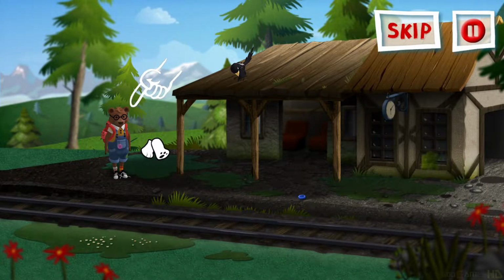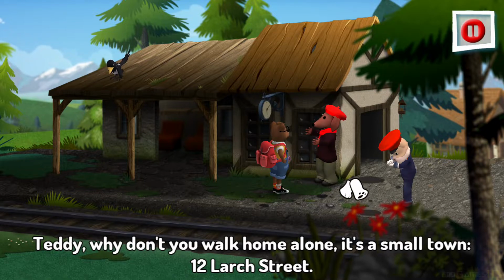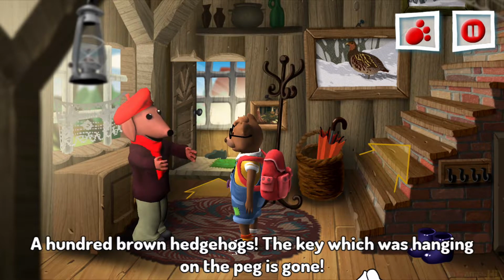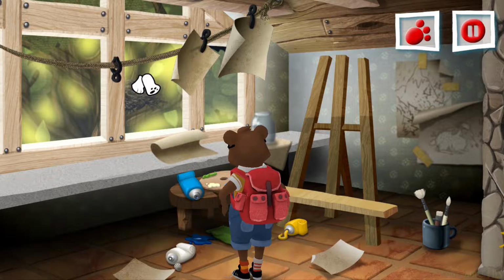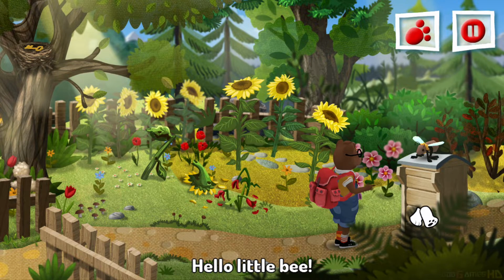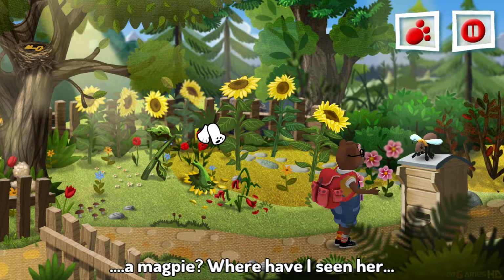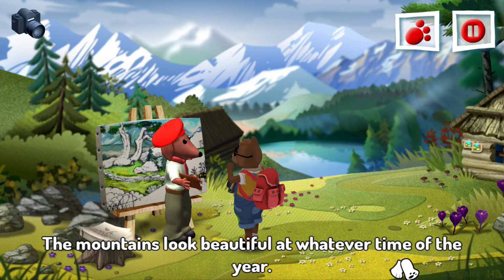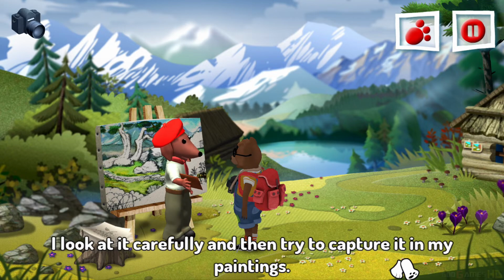Teddy The Wanderer: Mountain Hike - Nintendo Switch Gameplay (2019)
Teddy The Adventurer brings joy to every youngling, as well as brings educational value.
Meet The adventurous Teddy The Wanderer and visit his uncle who lives deep into the mountains. Join the unforgettable field trip and learn the basics of art, color mixing, and shape recognition with the world’s most charming bear!

Traverse the colorful locations full of thoughtfully designed details, and have fun solving dozens of puzzles! Younger and older - everyone will find the wandering among the nature amusing and enjoyable!

Recorded by Elgato Game Capture 4K60 Pro